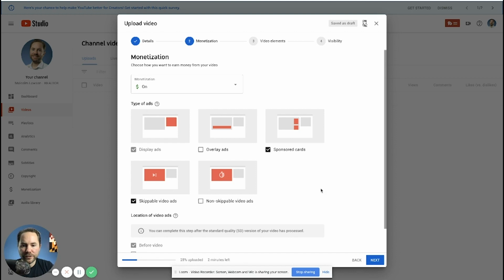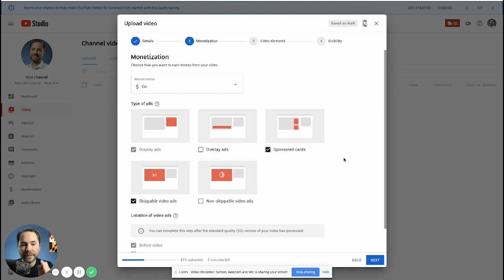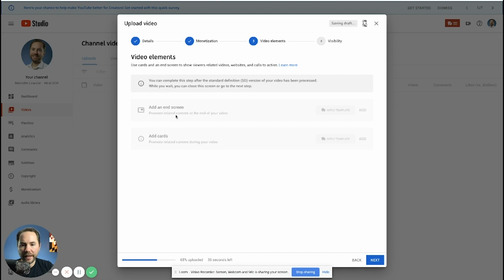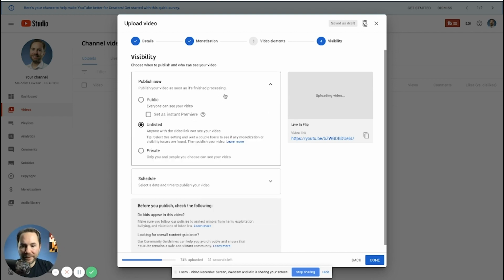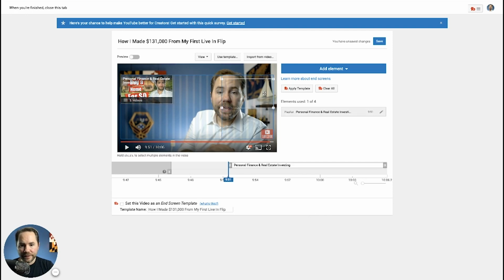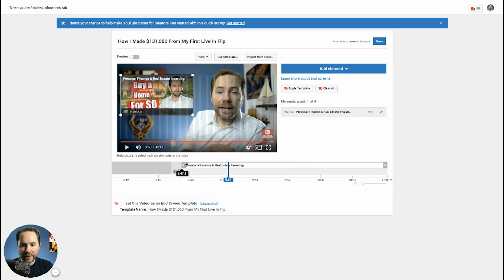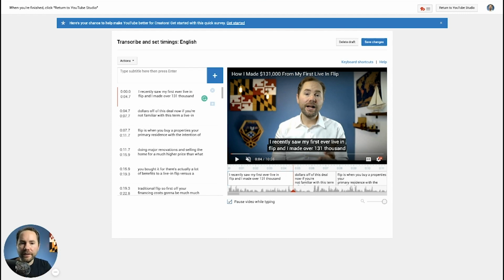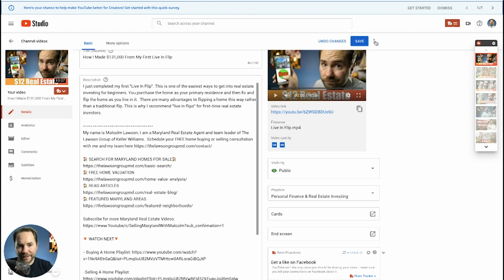How I OPTIMIZE My Videos For YouTube as a Real Estate Agent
This is how I upload my YouTube videos using the new YouTube studio features.  These steps allow me to optimize my videos for the YouTube platforms as well as the viewer.

This channel is all about showing Real Estate Agents how to use YouTube videos for lead generation, increase their lead conversion, and how to use video in their Real Estate businesses.